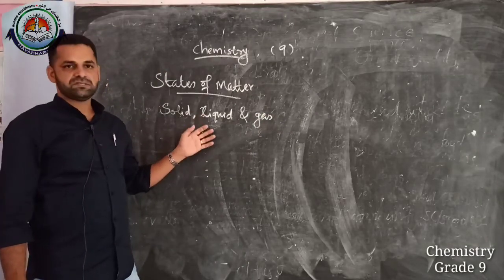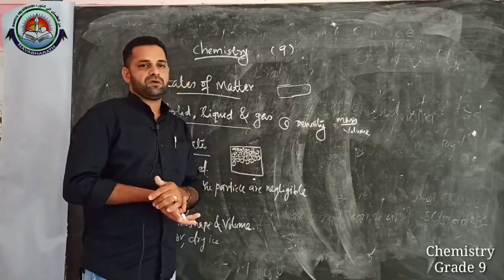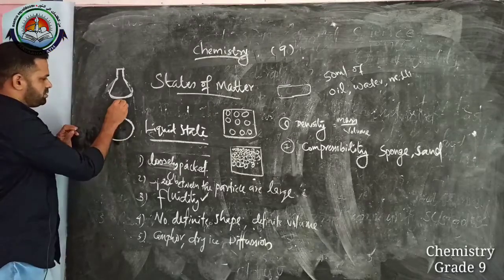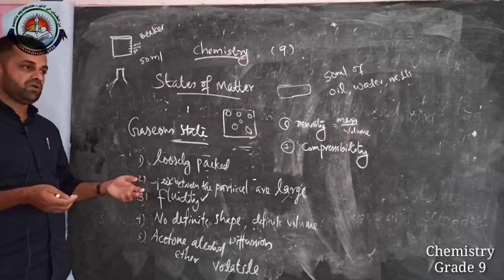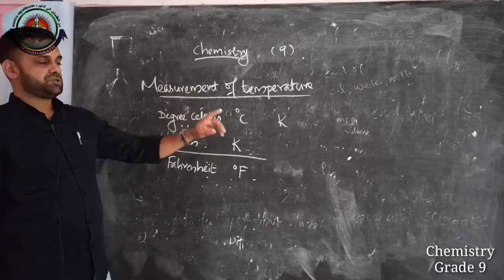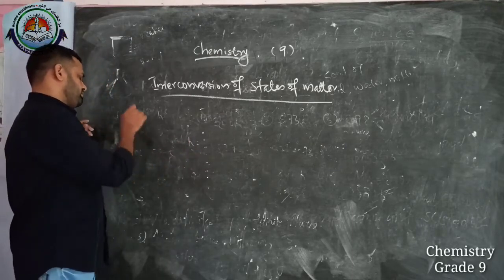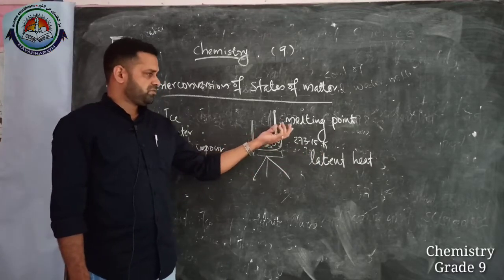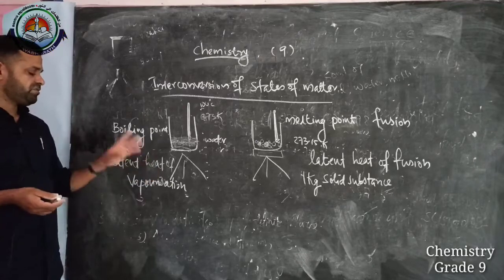Class IX Chemistry Mr Mehboob